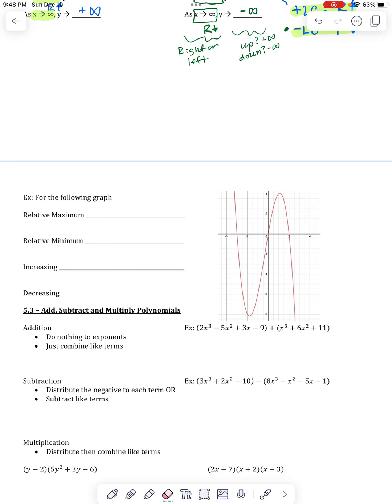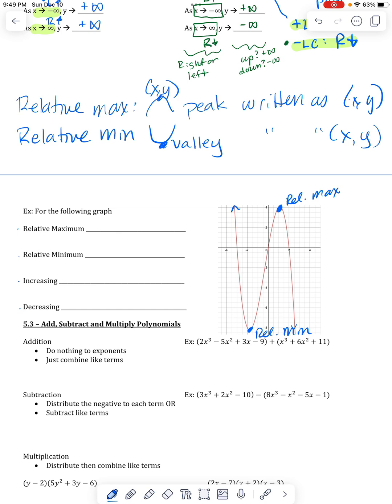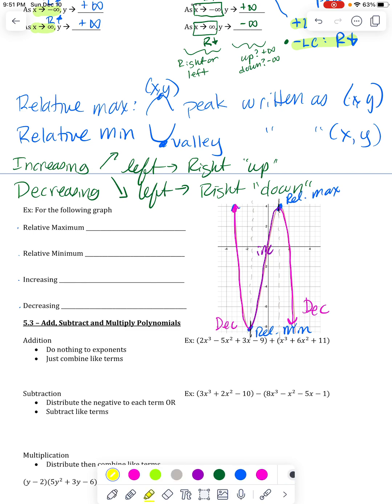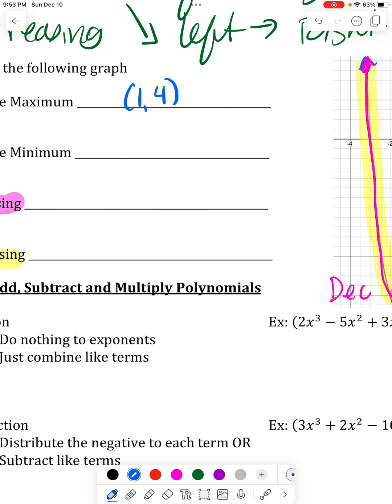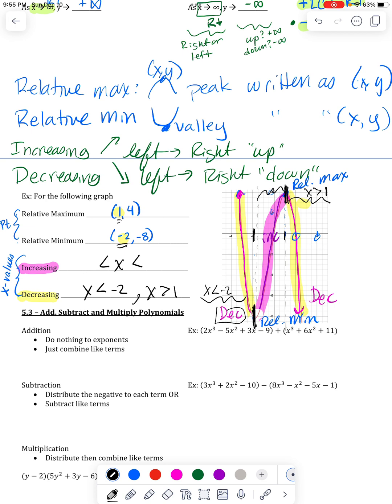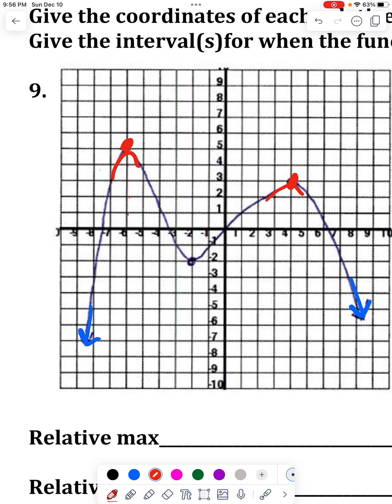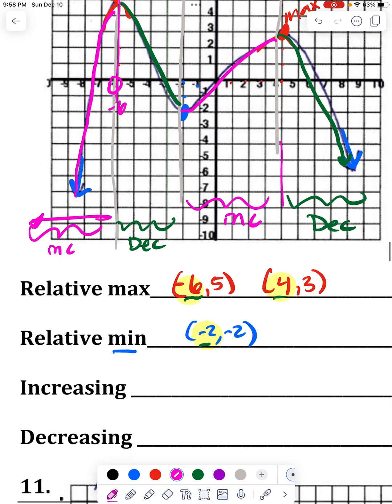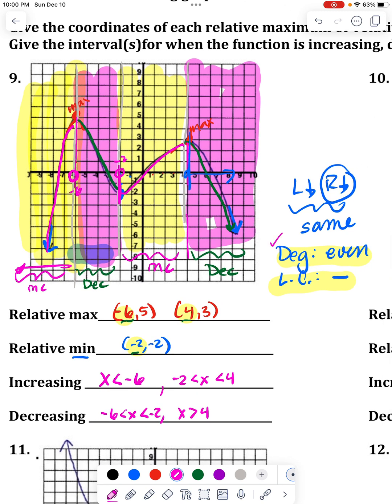5.2 Day 2 Intervals of increase and Decrease